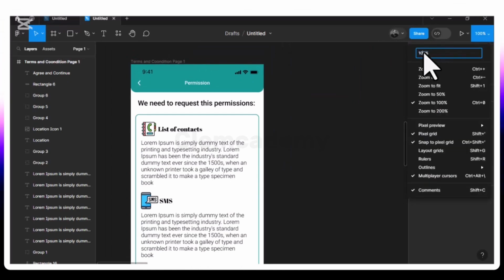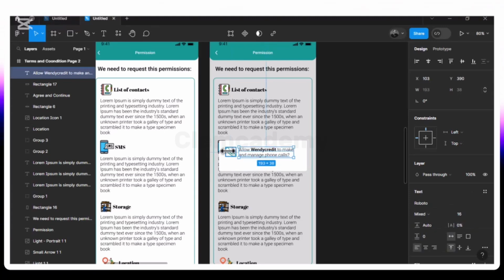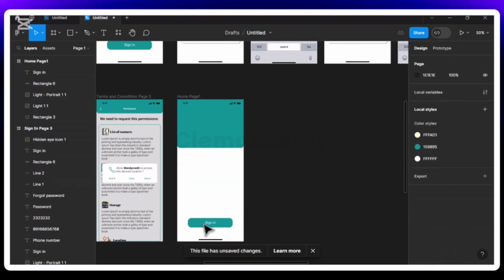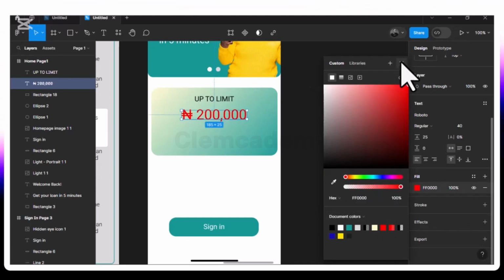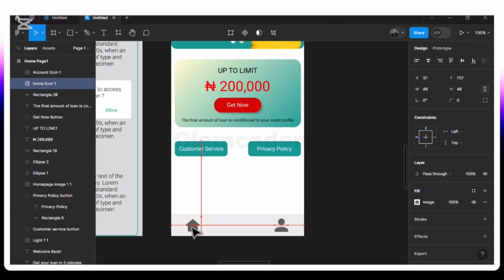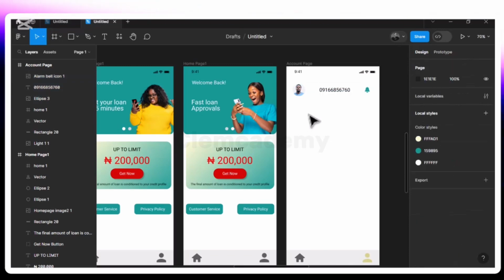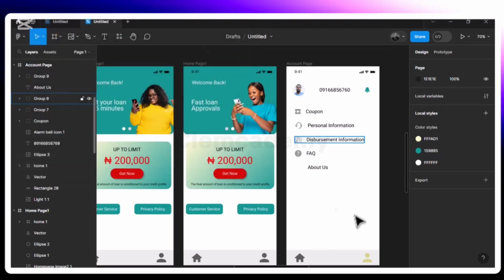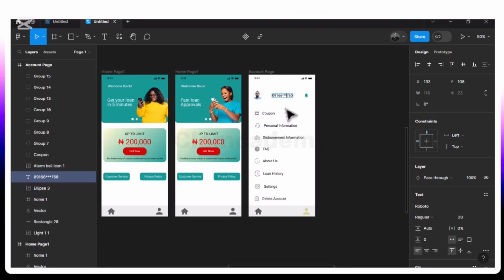DESIGNING A MOBILE APP. ON FIGMA (Part 3)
In this video, you will learn how to design a  Mobile Application in Figma

   • HOW TO INSTALL CANVA A...